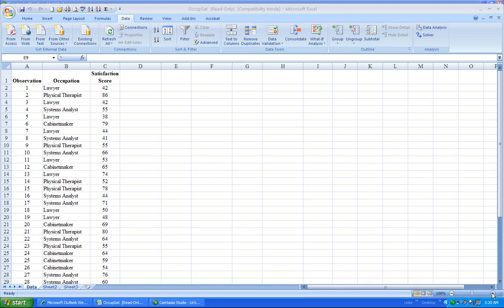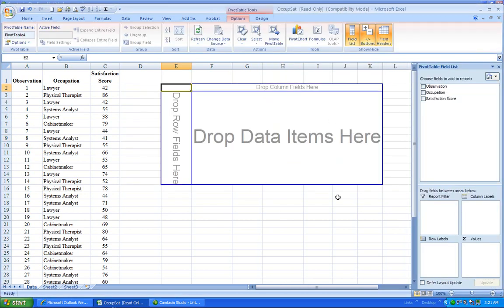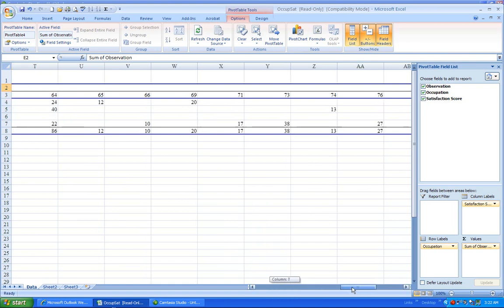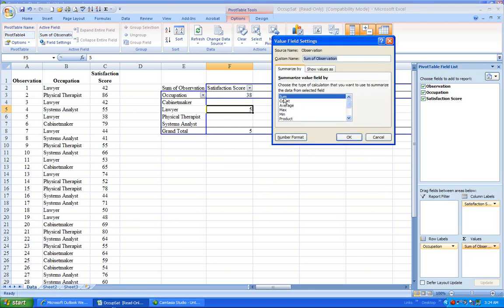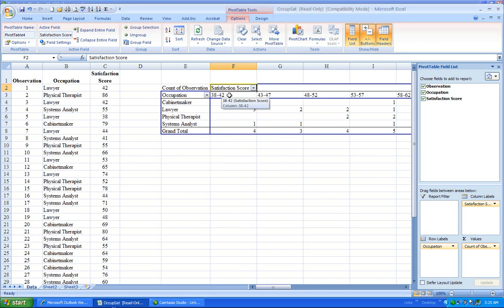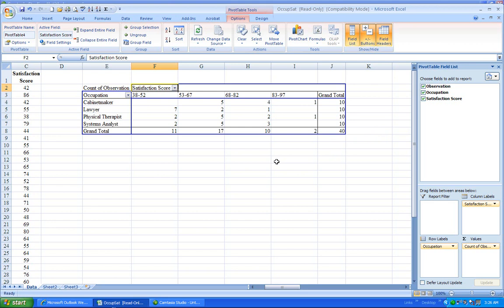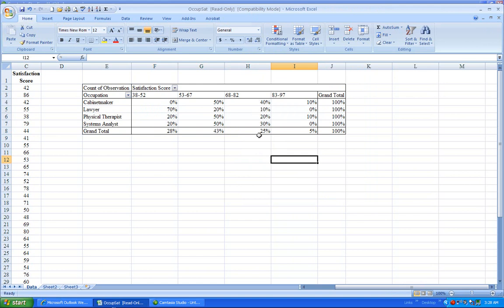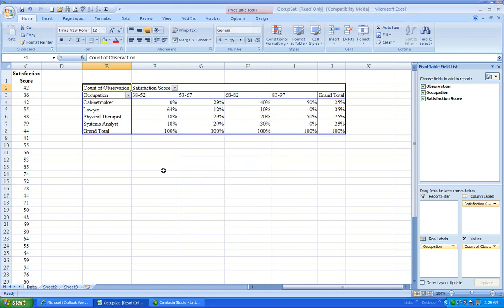Pivot tables in Excel.wmv